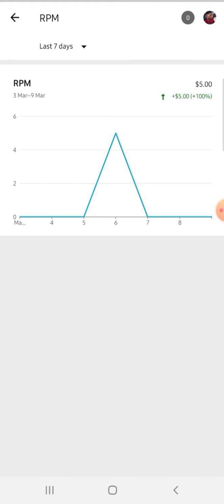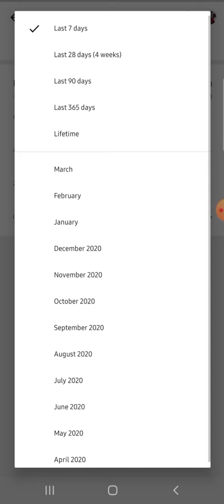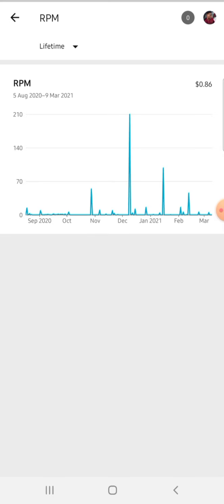How high rpm helps in increasing youtube revenue (How I made $22.83 from 1900 views, Real Proof)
In this video,  you would see real proof on how I made $22.83 from 1000 views.

In recent times I used to make less than $2 from 1000 views due to low rpm rate. After working on few things to increase my rpm, I am now getting high earnings from few views.